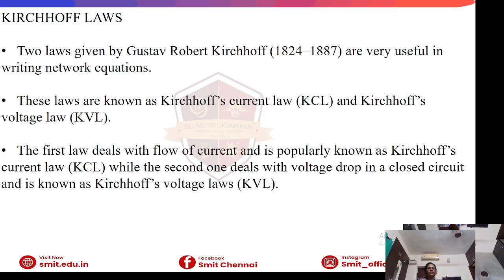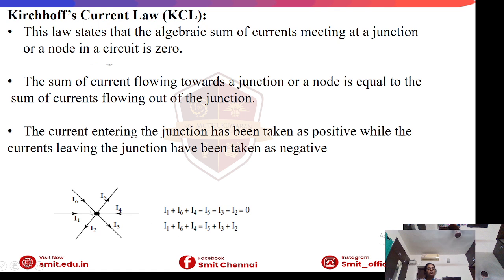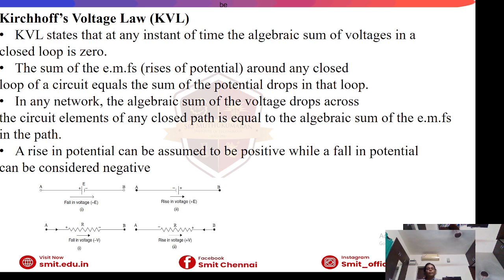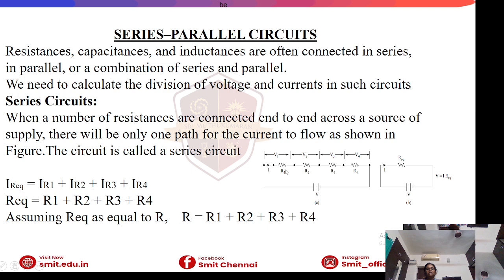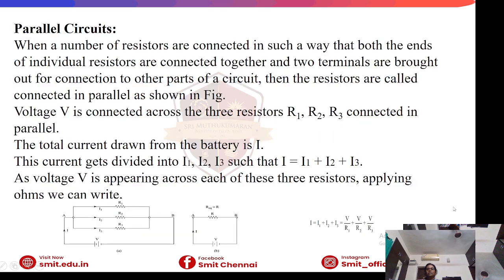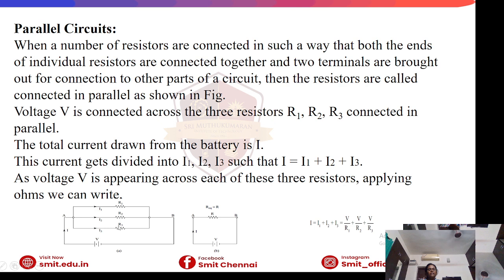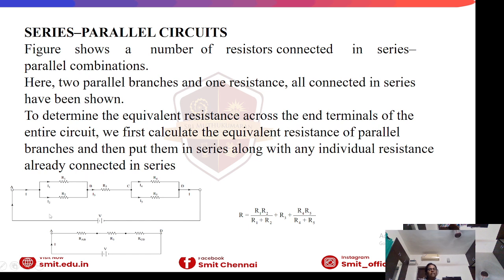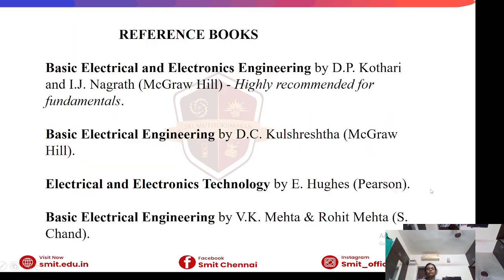BASIC ELECTRICAL AND ELECTRONIC ENGINEERING_EE25C01_UNIT 1_PART 2